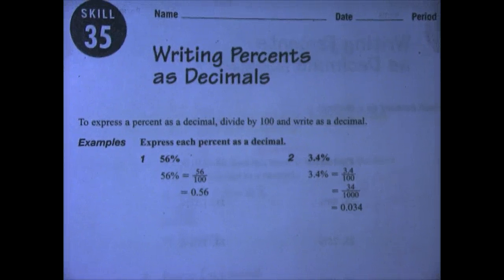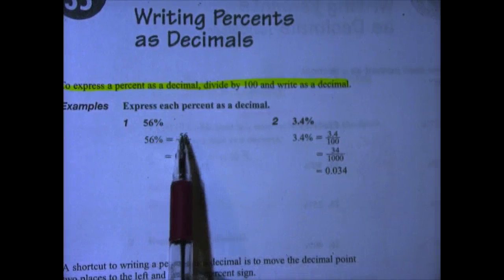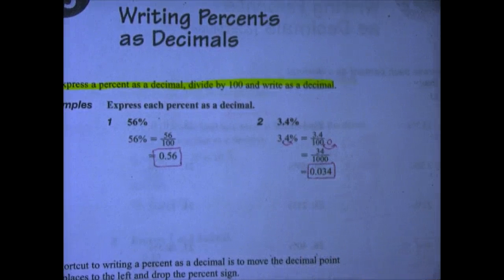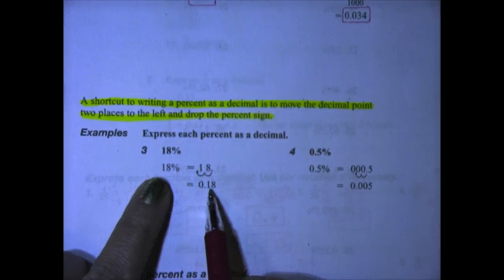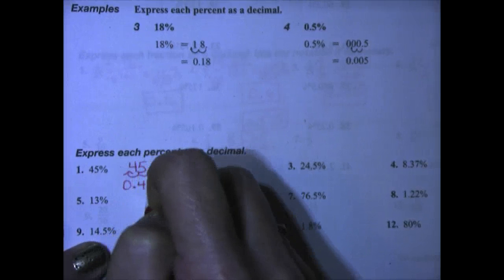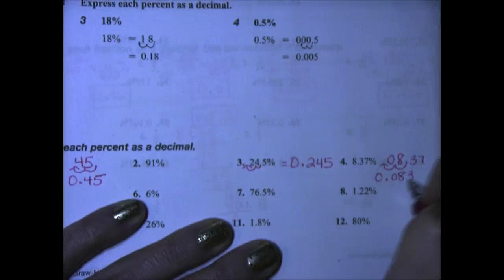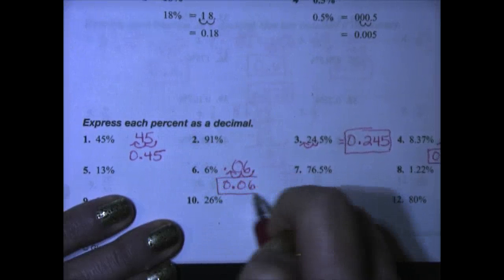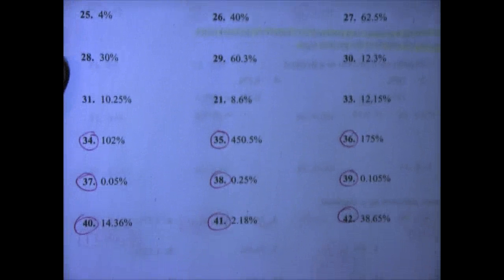Skill 35 Writing Percents as Decimals